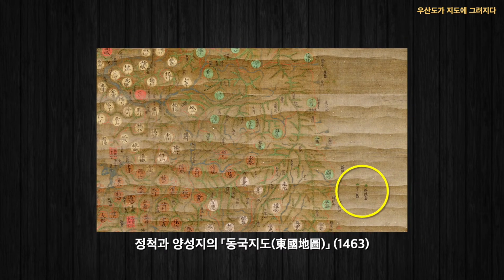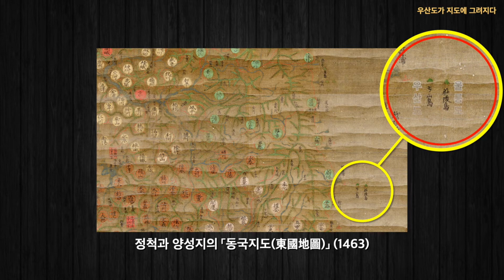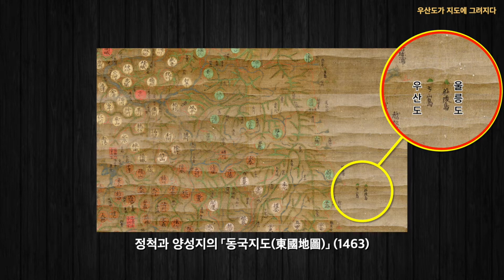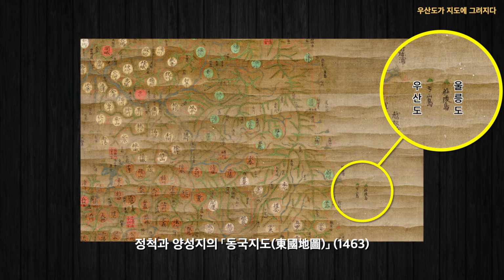Usando_Is_Dokdo (1-2) by Lee Kibong, Usando on Maps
Facts about Dokdo Island Explained by a Research Member of Curatorial Affairs Office at the National Library of Korea

Part One How Were Historical Maps Produced and How Did They Develope?

The book explains that the island in old maps called Usan or Usando is the island we call Dokdo now, and using old records and literature, it also proves that Dokdo is Korean territory.